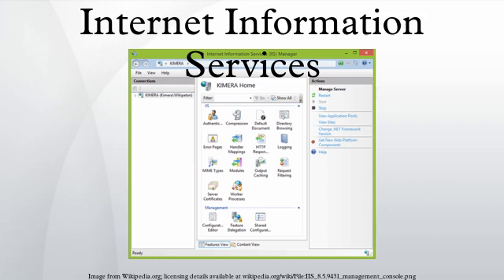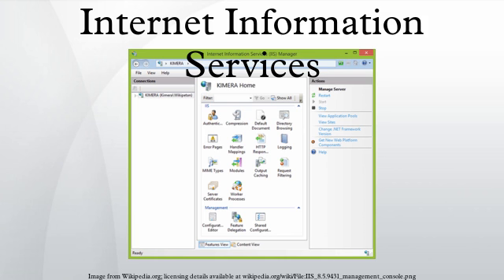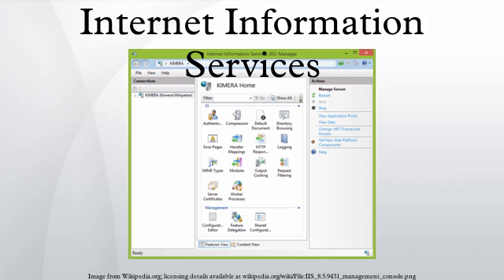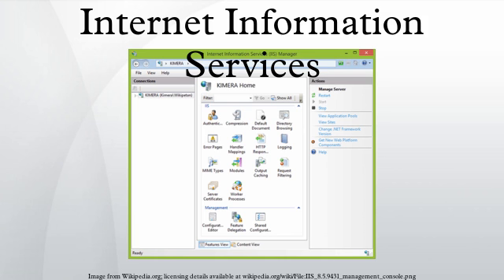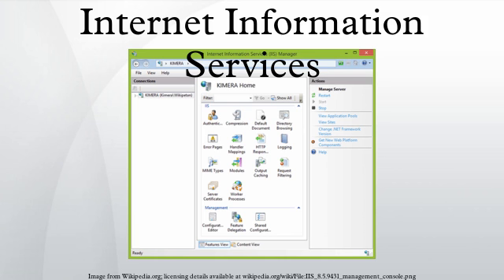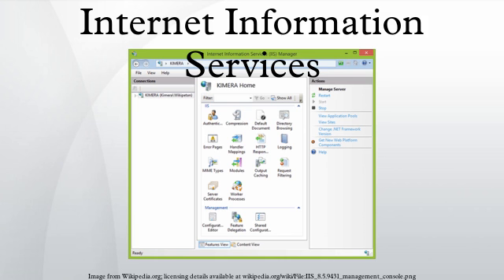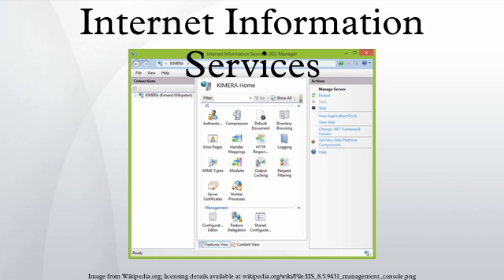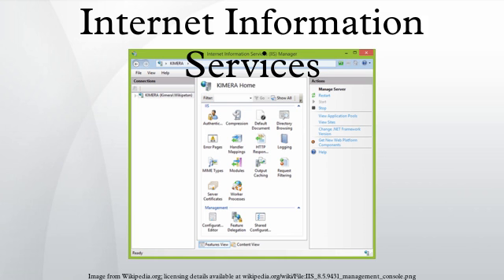Internet Information Services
Internet Information Services (IIS, formerly Internet Information Server) is an extensible web server created by Microsoft for use with Windows NT family. IIS supports HTTP, HTTPS, FTP, FTPS, SMTP and NNTP. It has been an integral part of the Windows NT family since Windows NT 4.0, though it may be absent from some editions (e.g. Windows XP Home edition). IIS is not turned on by default when Windows is installed. The IIS Manager is accessed through the Microsoft Management Console or Administrative Tools in the Control Panel.